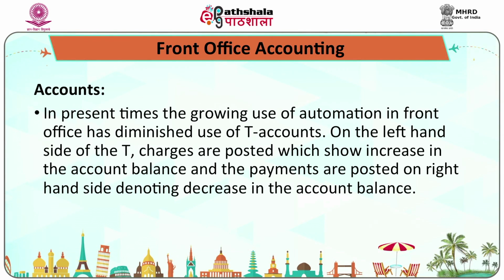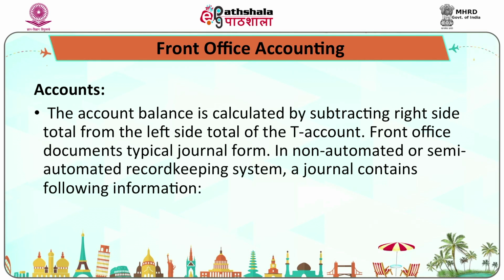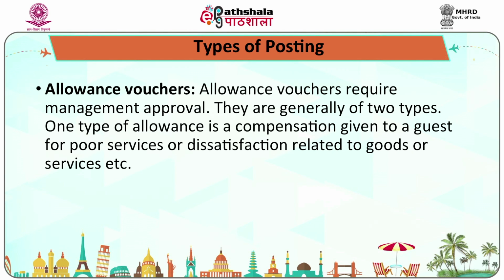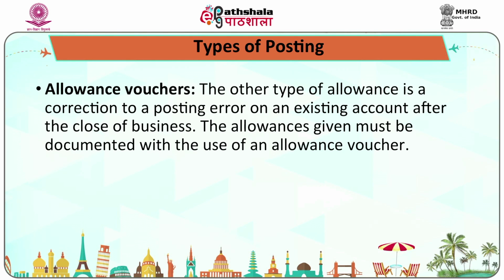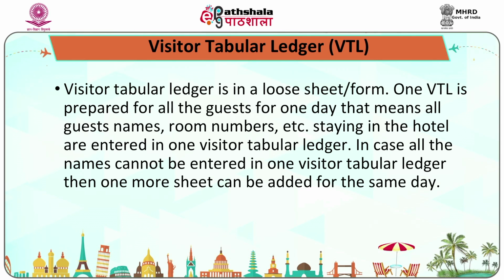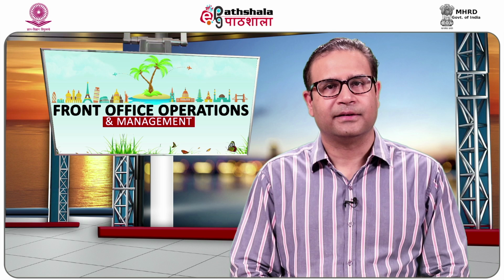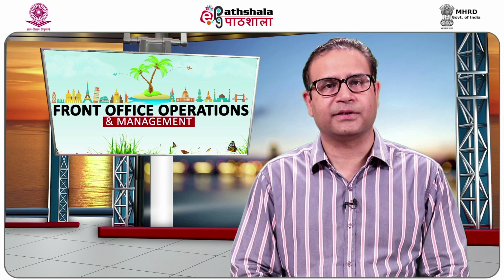Front Office Accounting: Basics of Hotel